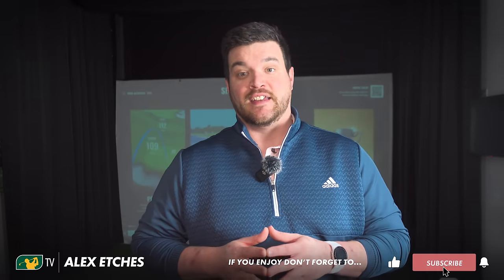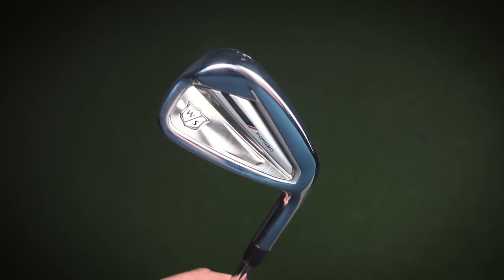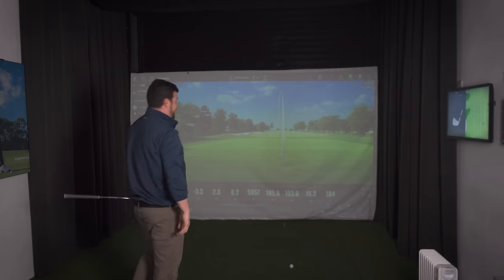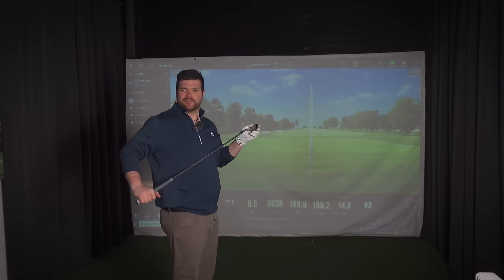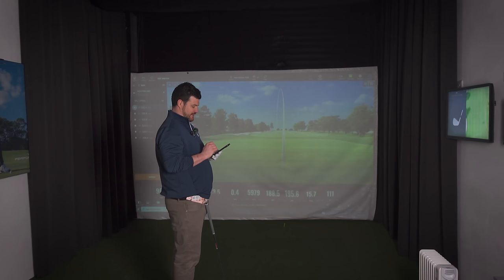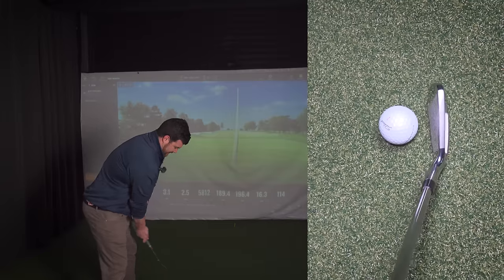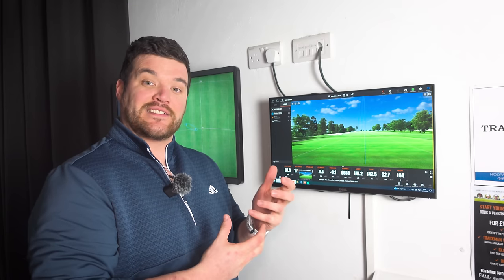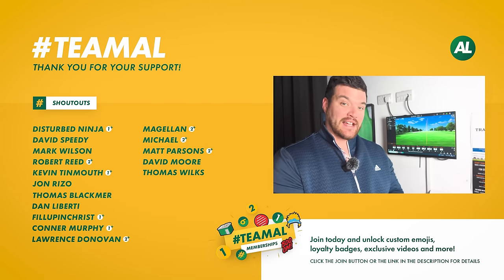The Wilson Dynapower Forged Irons are SHOCKING!!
The Wilson Dynapower Forged Irons 2024 really provided a shock

► Check out Holywood Golf Club, Book time in the Performance centre or play on the iconic course that's home to Rory Mcilroy

Driver: TaylorMade Stealth 2 Plus
Fairway: TaylorMade Stealth 2 Fairway
Utility: Wilson Staff Model Utility
Irons: Cobra King Tour Irons (2022)
Wedges: TaylorMade Hi-Toe Wedges
Putter: Wilson Staff Model
Golf Balls: TaylorMade TP5x PIX Golf Balls
Golf Gloves: Adidas Ultimate Tour

ALEX ETCHES FILMING GEAR:
Vlogging/Travel Camera: Sony ZV-1
Camera 2: iPhone 15
Go Pro: Hero 12
Mic: DJI Mic
Tripod: K&F Concept
Memory Cards: SanDisk 128GB Extreme (x5)
Kit Backpack: K&F Backpack
Laptop: MacBook Pro

► Help grow your YouTube channel with vidIQ - Sign up FREE

Hi I'm Alex Etches, and welcome to the Alex Etches Golf Channel on YouTube.

On this Golf YouTube Channel, you can expect Entertaining Golf Product Reviews, Golf Vlogs from around the world, Golf News and Golf Club Comparisons.

We have a few special golf video themes from Retro Reviews where we look back at some of the most iconic retro golf clubs throughout the years. Where Outer Bounds looks at the most gimmicky golf clubs usually driven by infomercials. Not to mention Golf collabs with some of your favourite Golf YouTubers and videos from the best courses in the world!